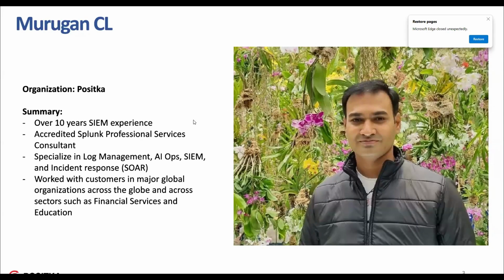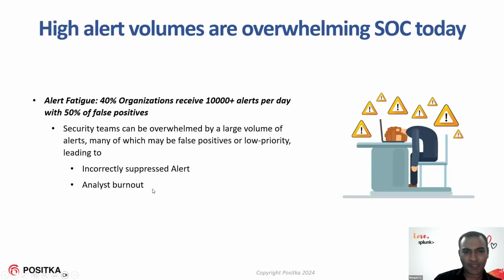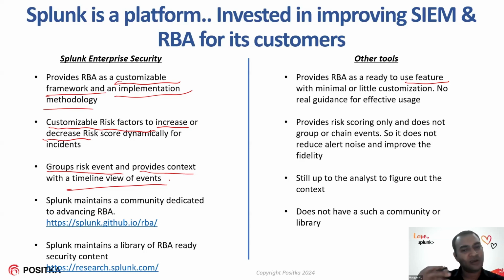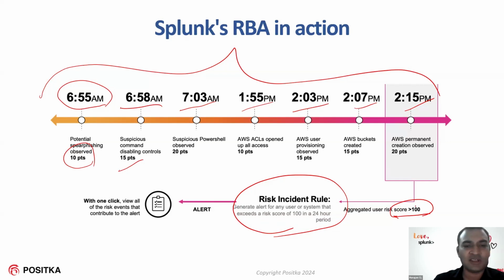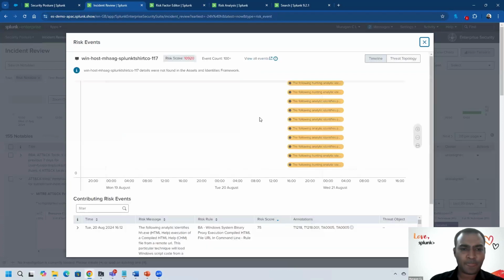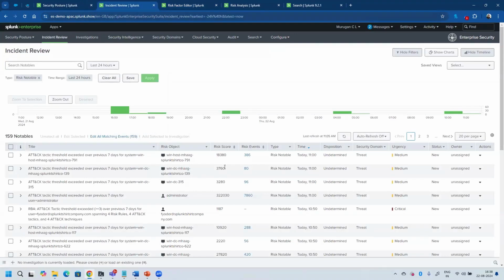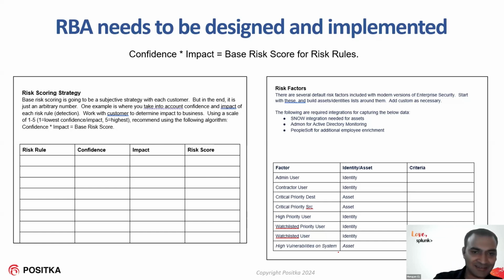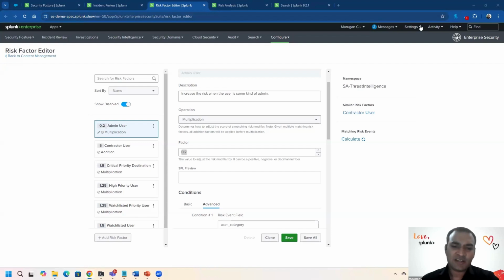Webinar | Maximizing Security with Risk-Based Alerting (RBA) in Splunk | Positka | Aug 2024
Welcome to our insightful webinar on "Risk-Based Alerting (RBA) in Splunk," where we delve into the challenges of traditional security monitoring and demonstrate how RBA can transform your security operations.

If you're struggling with alert fatigue, overwhelmed by the volume of security alerts, or need to improve your incident response times, this webinar is a must-watch. RBA helps prioritize threats based on actual risk, reduces false positives, and enhances your organization’s overall security posture.

Murugan CL, a seasoned Splunk Professional Services Consultant with over a decade of experience, leads this session. With his expertise, you’ll gain valuable knowledge to leverage RBA and protect your organization from advanced threats.

Key Topics Covered:

Introduction to Risk-Based Alerting (RBA): Understand the fundamentals of RBA and why it’s crucial for modern security operations.

Common Challenges Faced by SIEM Users: Explore the limitations of traditional alert-based systems and how RBA addresses these pain points.

Enhancing Security Monitoring with Splunk RBA: Learn how to optimize your existing Splunk Enterprise Security deployment with RBA.

Effective RBA Implementation Strategy: Step-by-step guidance on implementing a successful RBA strategy.

Demonstration: RBA in Action: See RBA in action with real-world examples and practical insights.

If you're eager to enhance your cybersecurity and data protection measures, don't miss out on this webinar recording.